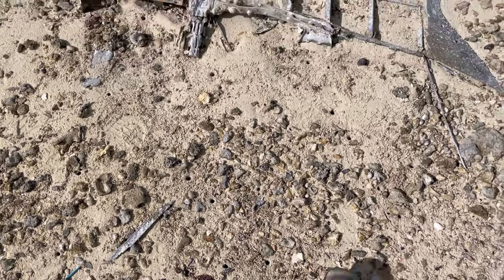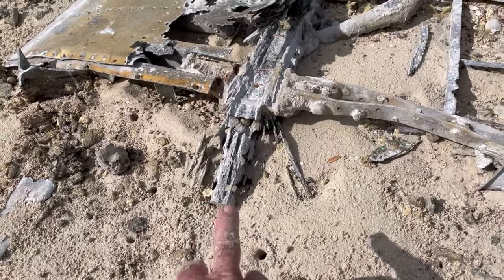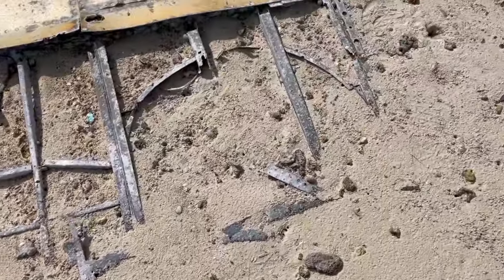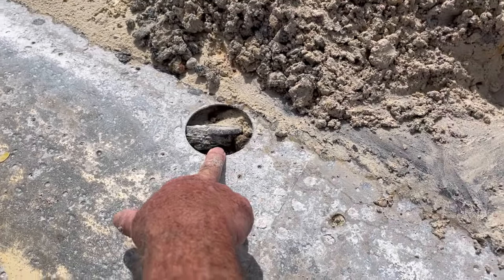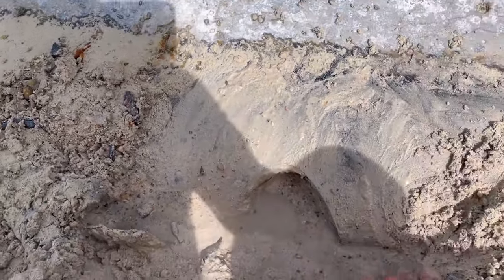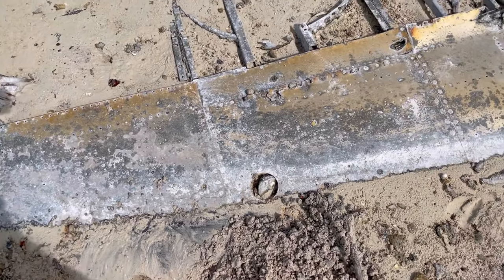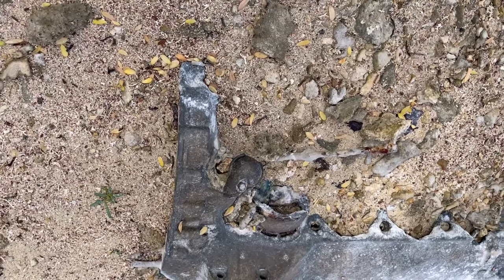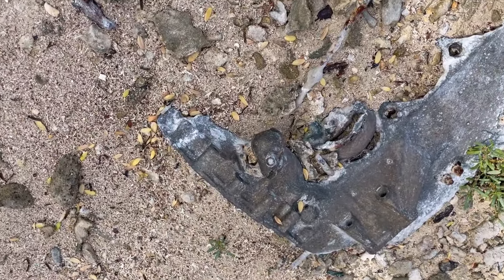I FOUND A SPITFIRE WING ON A BEACH! (and other bits)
This is a 1944 Spitfire. Found on a remote beach. More about how it got there and its history in my next video. Thanks